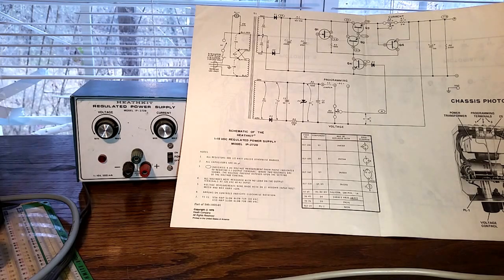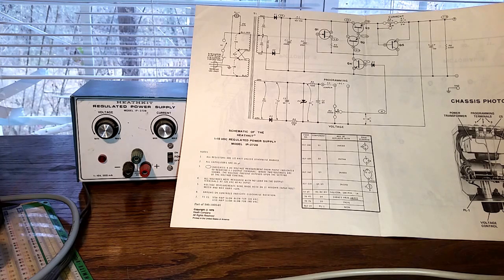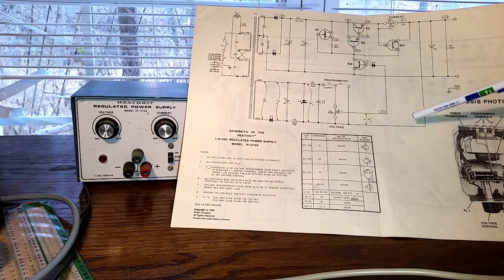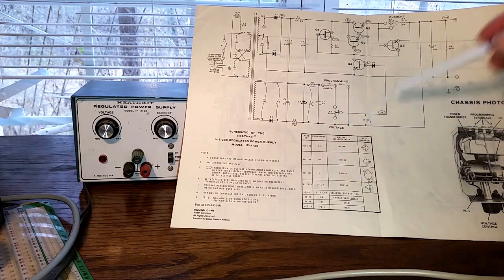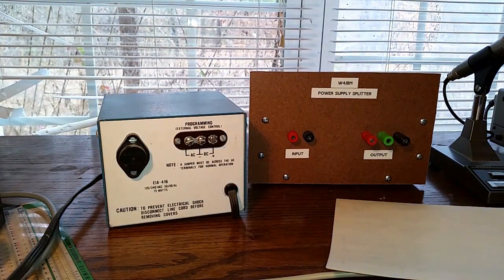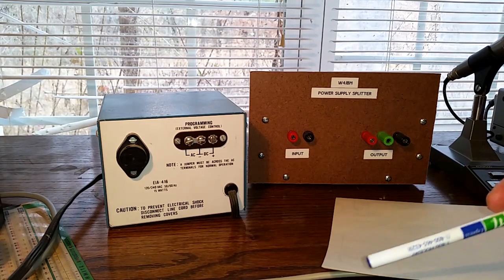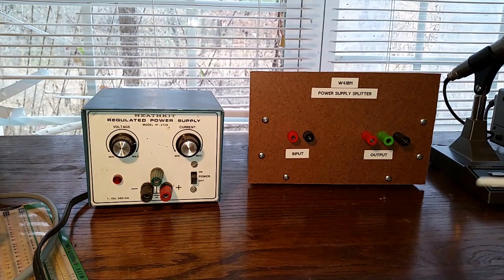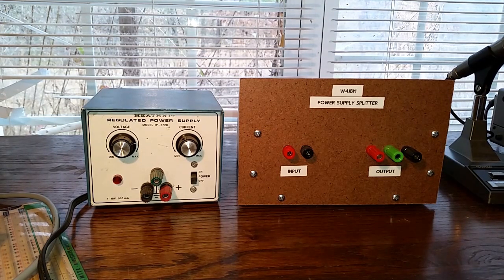Heathkit IP-2728 Power Supply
A short discussion about the design and use of the Heathkit IP-2728 regulated power supply. Although the supply may seem a bit quirky by today's standards, it actually incorporated a number of design features that were cutting edge when it and some of its predecessors were offered. Also a quick discussion of a power supply "splitter" that can be used when working with op-amps and other devices that need split-rail supplies.